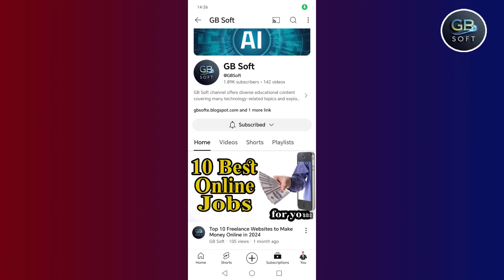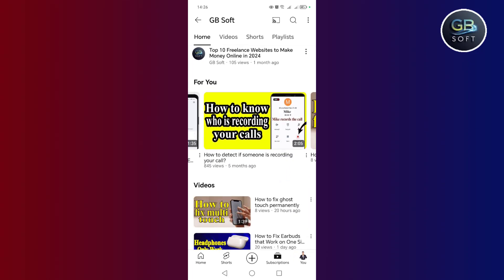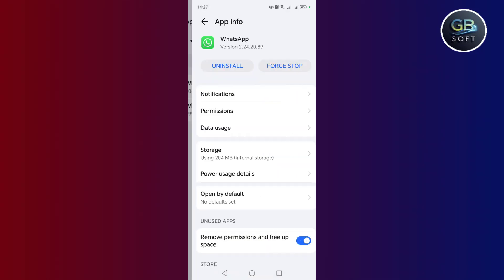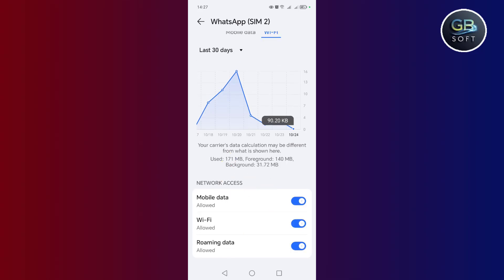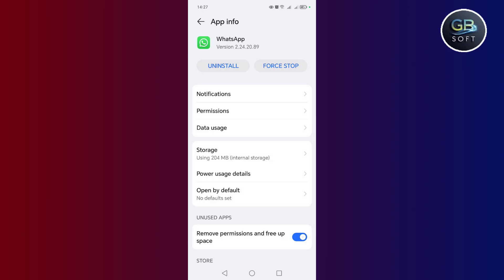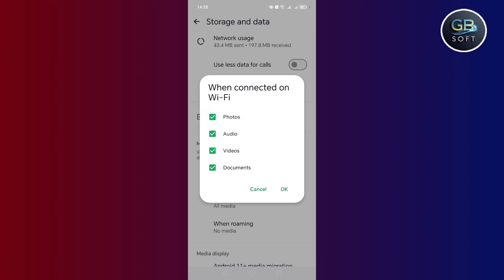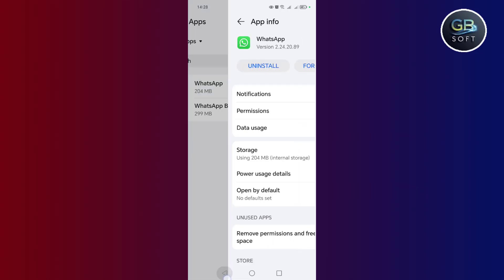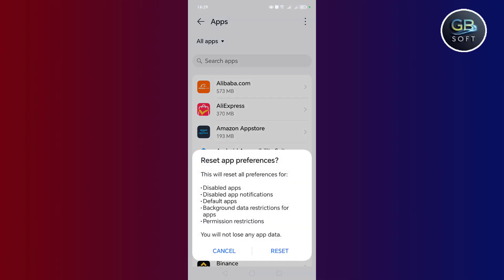How to Fix WhatsApp Media Issues: Downloading & Sending Images, Videos, and Audios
Are you struggling with downloading and sending images, videos, and audios on WhatsApp?
 In this comprehensive tutorial, we'll guide you through the most effective solutions to fix these common issues. Whether you're facing problems with media not downloading, unable to send files, or encountering error messages, we've got you covered!

Learn how to troubleshoot WhatsApp media issues, check your internet connection, and adjust your app settings for seamless media transfer. We'll also share tips to clear cache and storage, ensuring your WhatsApp runs smoothly and efficiently.